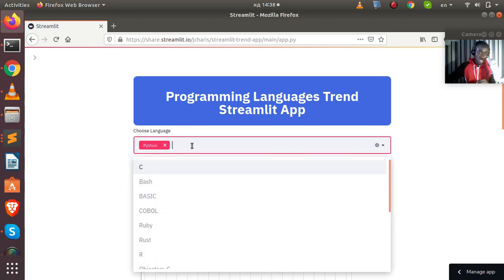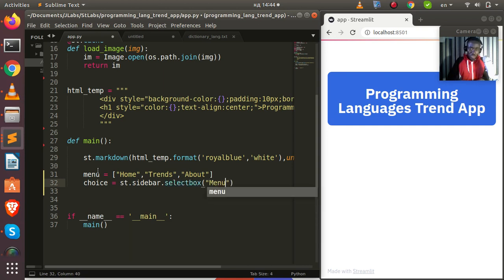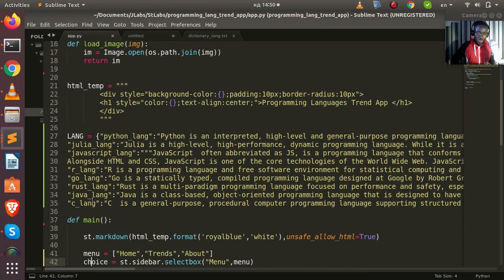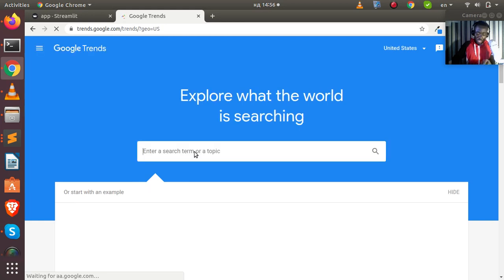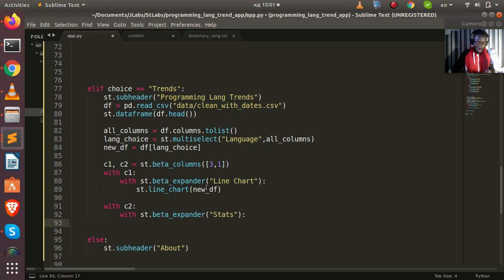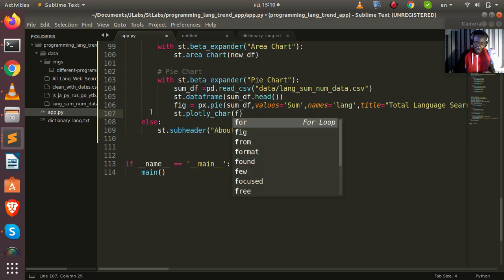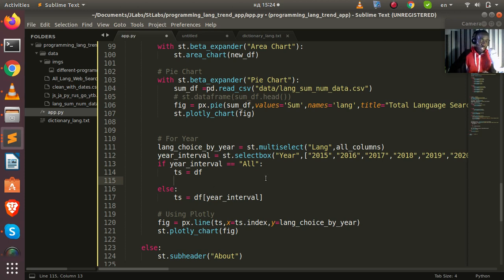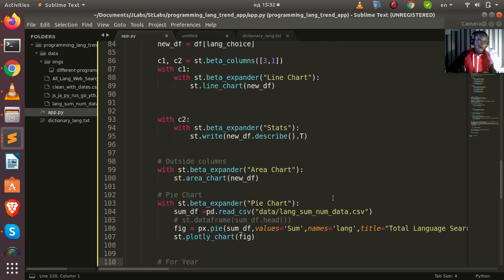Building a Programming Language Trends App with Streamlit & Python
In this tutorial we will be building a simple app that shows  the trend of programming languages using Streamlit. Dataset was taken from Google Trends.

J-Secur1ty JCharisTech
Jesus Saves